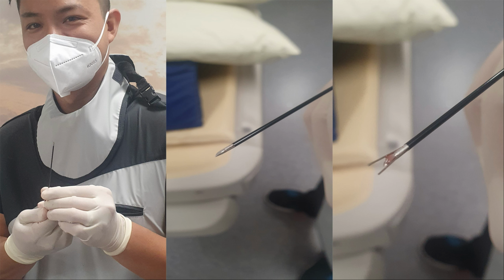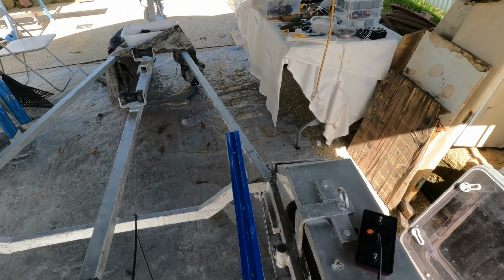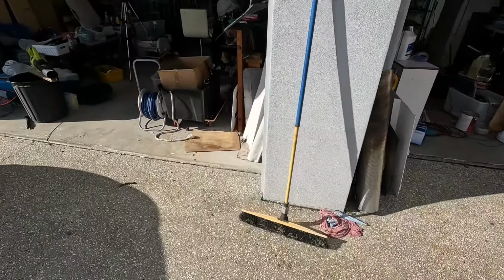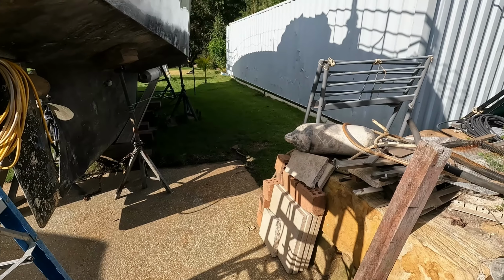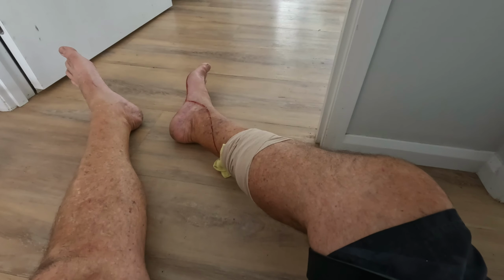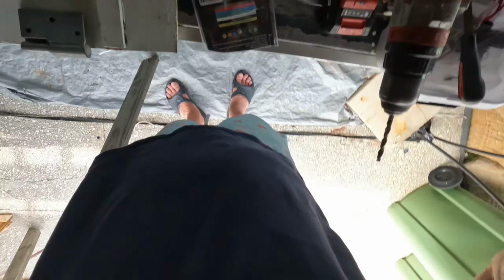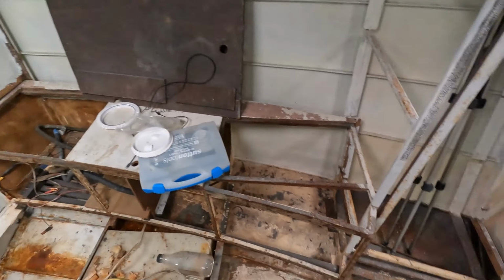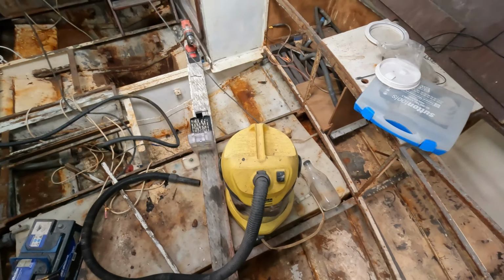A Really rough month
SV Navy Dayz... A Veteran with PTSD single-handedly, doing a full restoration on a sunken 43ft steel sailing Sloop on the Gold Coast Australia. For the past month, Tim has been going through a really tough patch. Hopefully, things will improve soon. He's going to give it his best, as always.